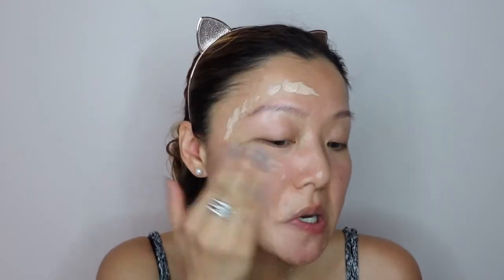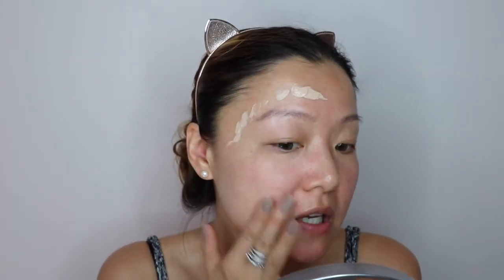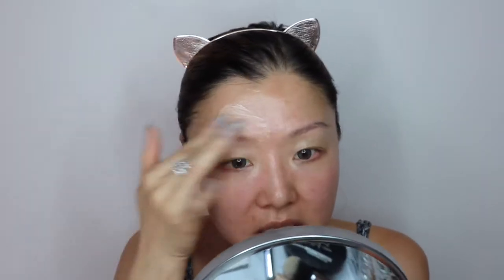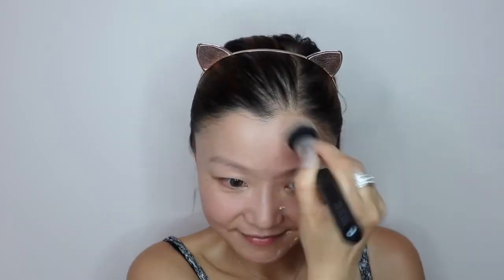Belo Tinted Sunscreen Review | KristinaCC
Here's a review on the Belo Tinted Sunscreen.

Belo Tinted Sunscreen SPF50 PA Php 449.75 (from Watsons)

P.S. Do what you love! :)